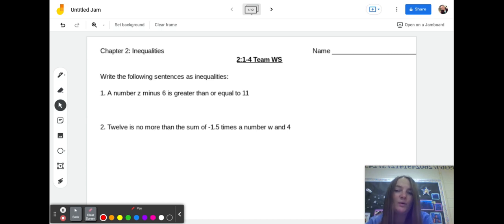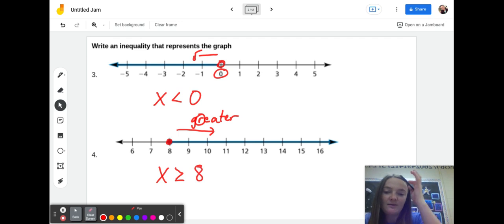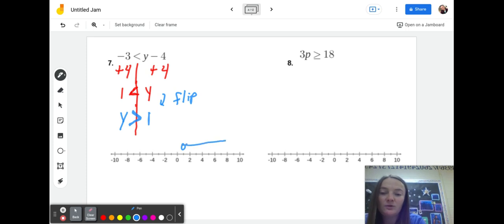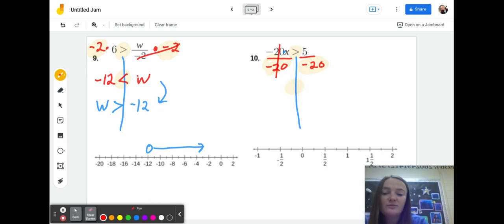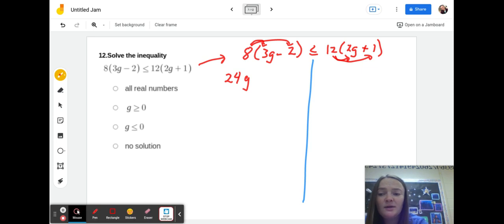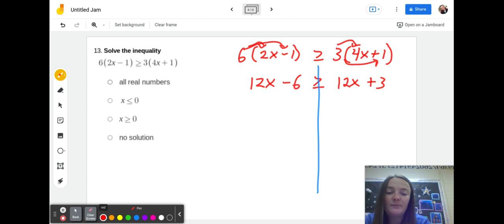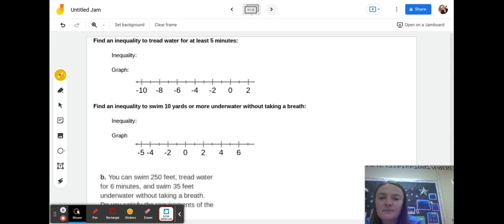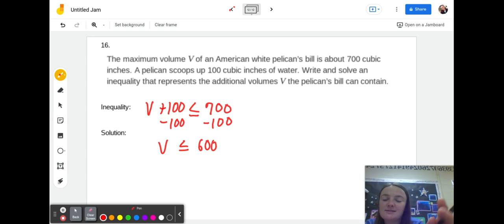2:1-4 Review - Solving inequalities